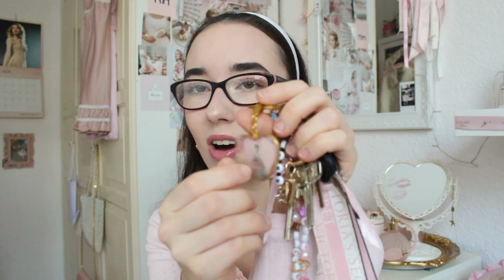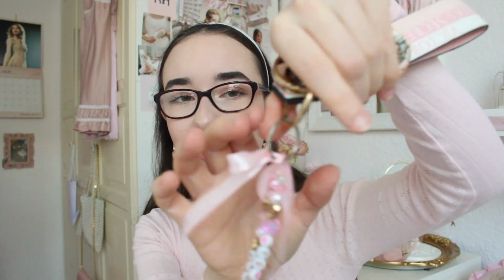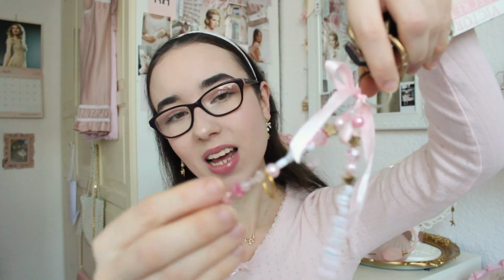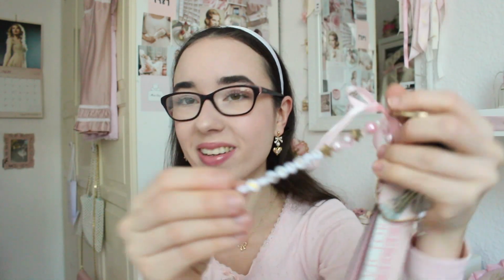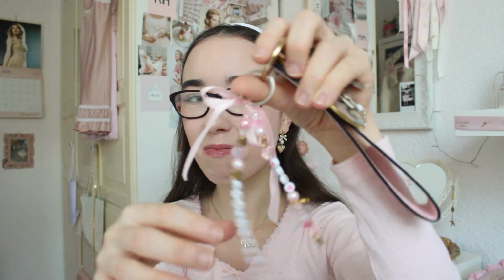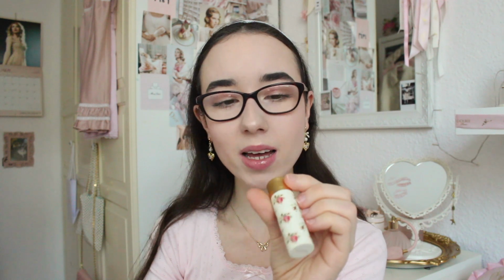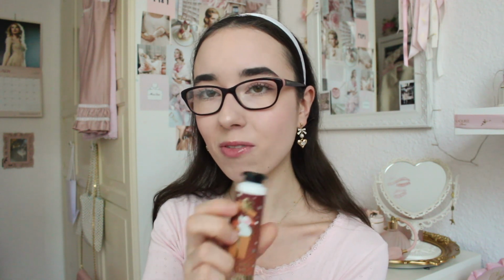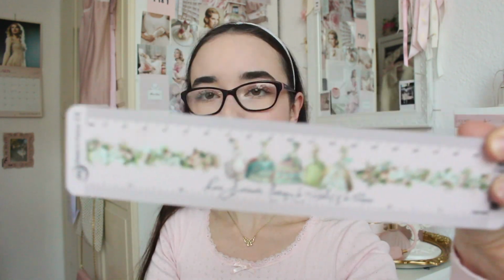What's in my bag | coquette/girly essentials🎀🏹🩰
If you have any video requests or questions just ask me🌸🩰🫶🏻

♪ Rose (Prod. by Lukrembo)
Link :